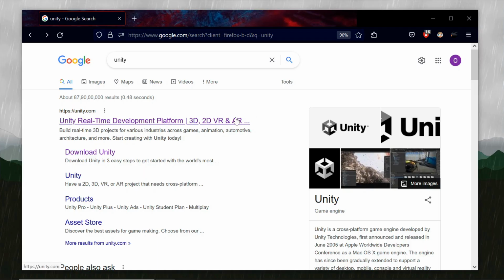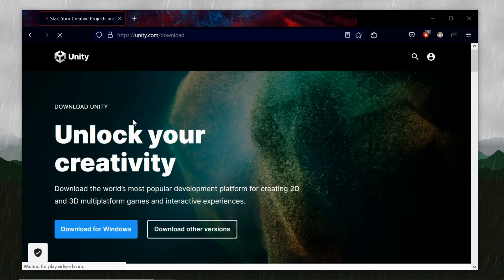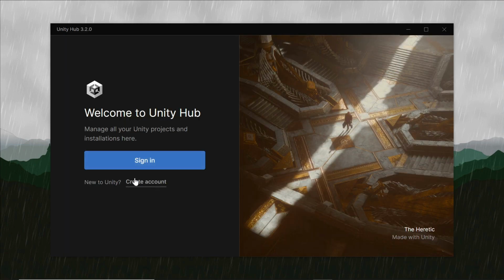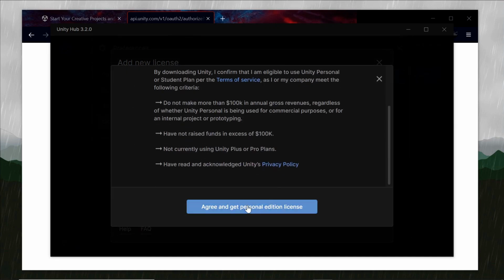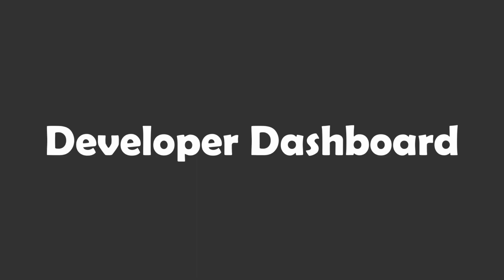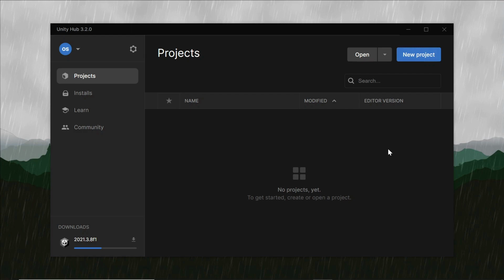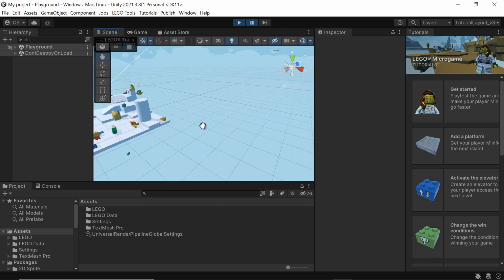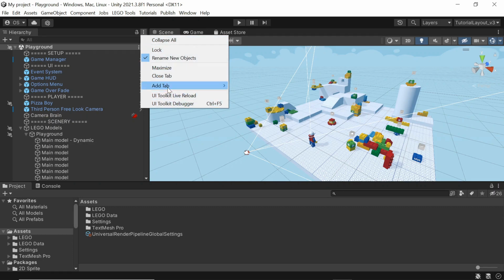I Built MINECRAFT- LEGO Game without CODING!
I built LEGO: MINECRAFT game from Unity Template. Can't wait to release next part.

Timestamp:
00:18 Download Unity
02:00 Installing Package
03:34 Activating Free License
04:50 Developer Dashboard
06:06 Create Project
08:40 Final Game

Credits: Unity Hub